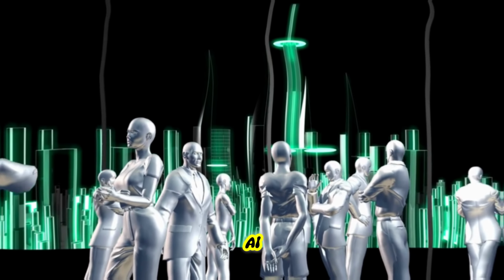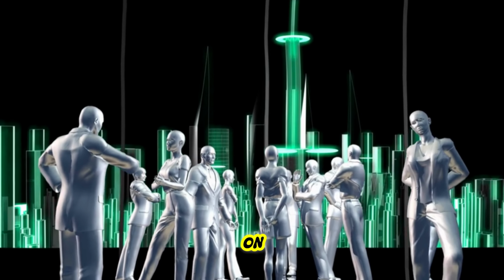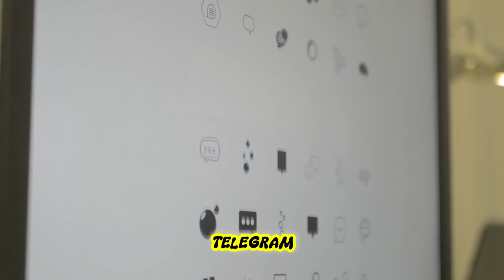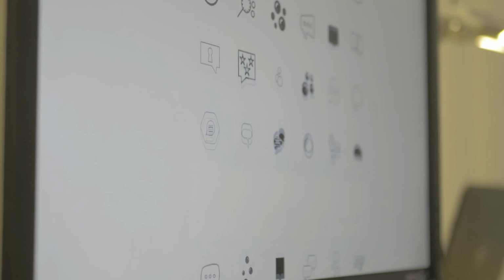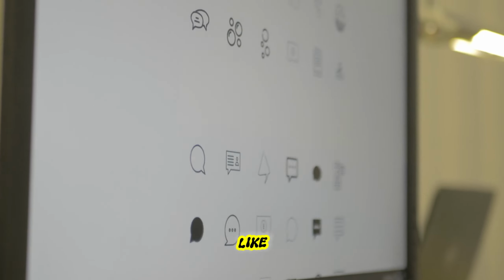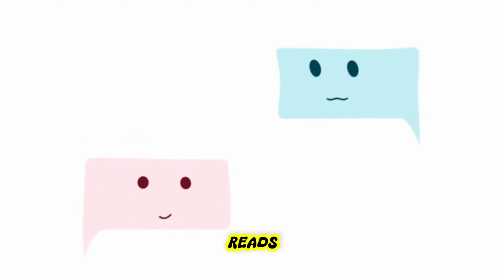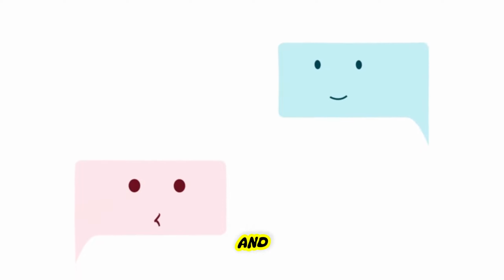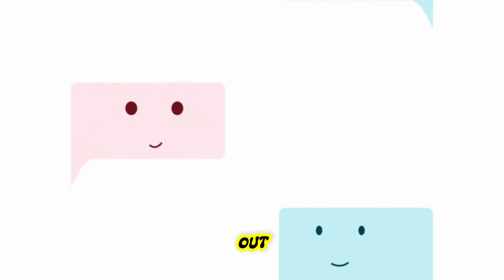What is Moltbot Formerly Clawdbot? The Viral AI Assistant That Books Flights & Manages Apps